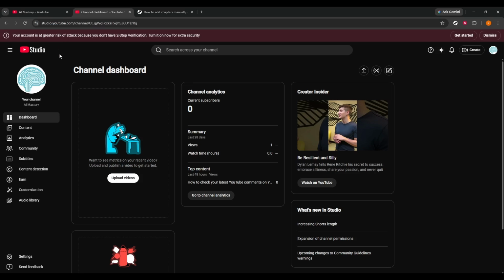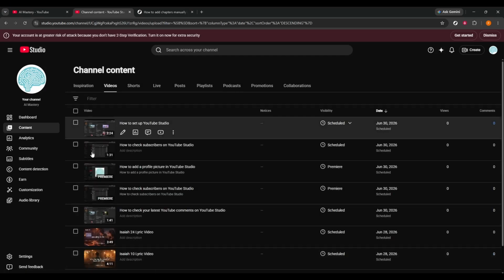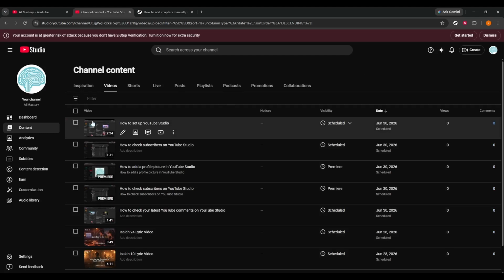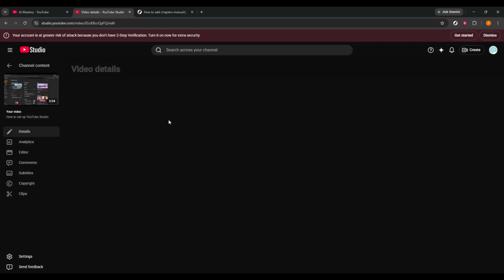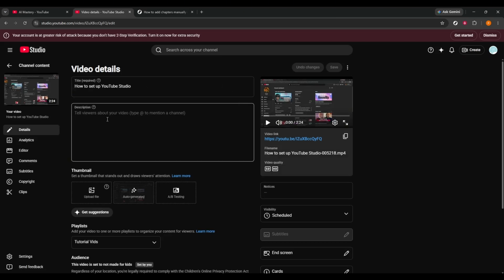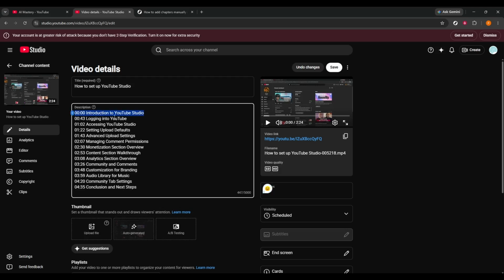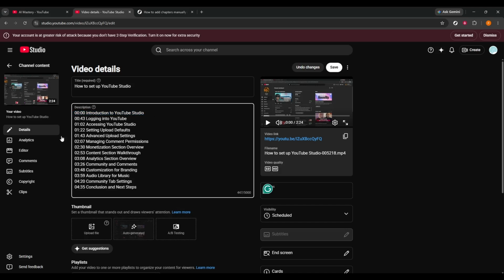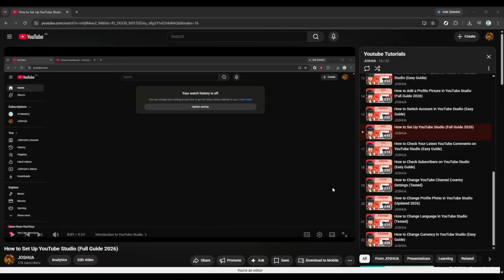How to Add Chapters Manually in YouTube Studio (Tested)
In this video, we discuss how to add chapters manually in YouTube Studio. You'll learn the exact steps to create chapters in YouTube Studio, including formatting timestamps in the description and saving your changes. Whether you're looking to add chapters to your YouTube video or fix chapters not showing up, this tutorial covers everything you need to know.

00:00 Introduction to Adding Chapters
00:16 Sign In to YouTube Studio
00:35 Navigate to Left Menu
00:48 Access Channel Content Page
01:03 Open Video Details Page
01:29 Create Timestamp List
01:54 Add Subsequent Timestamps
02:16 Finalize Timestamp List
02:50 Chapters Now Active